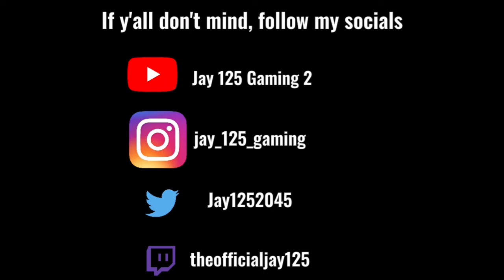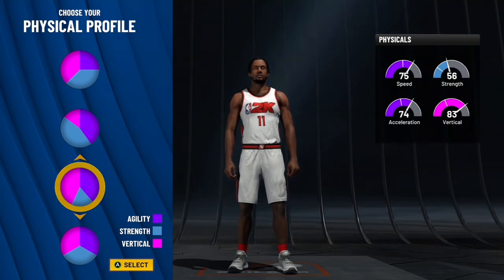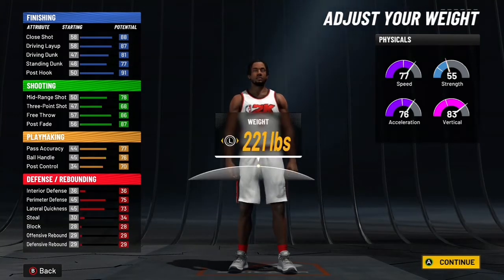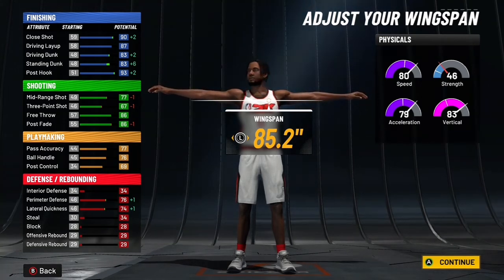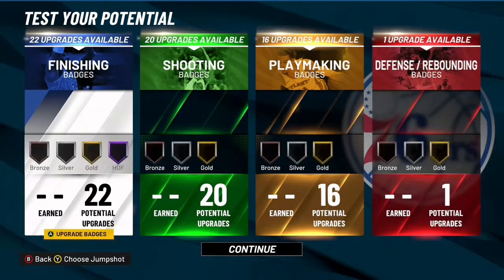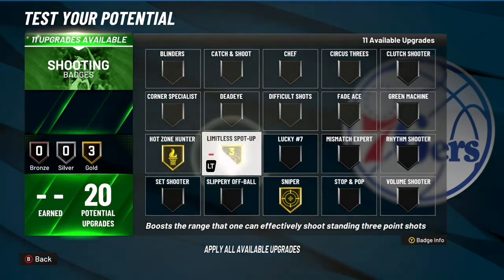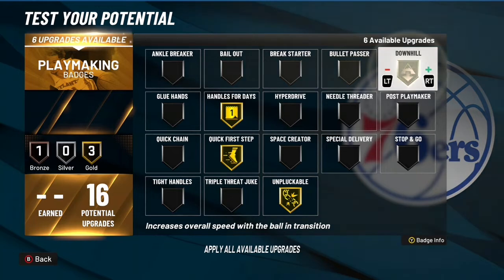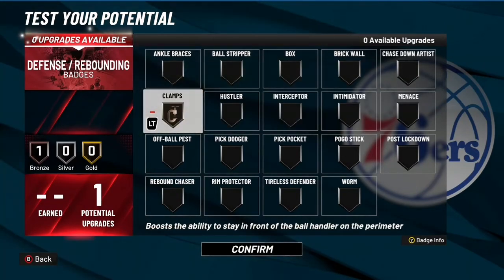I FOUND DEMAR DEROZANS EXACT BUILD IN NBA 2K22 CURRENT GEN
I HOPE YOU LIKE THIS VIDEO, IM OUT, PEACE

Tags (IGNORE)
NBA 2K20
NBA 2K21
NBA 2K21 2S
NBA 2K21 STREAK
NBA 2K21 3S
NBA 2K21 DEMO
NBA 2K
NBA
LEBRON
JAYSON TATUM
JIMMY BUTLER
GIANNIS
NBA 2K21 BEST
MICHAEL JORDAN
KOBE BRYANT
BASKETBALL
ALLEN IVERSON
NBA 2K21 CITY
ZION WILLIAMSON
NBA 2K21 RARE BUILD
NBA 2K21 BUILD
RAY ALLEN
MIAMI
MIAMI HEAT
FLORIDA
LARRY BIRD
BOSTON CELTICS
BILL WALTON
PORTLAND
TRAIL BLAZERS
BLAKE GRIFFIN
CLIPPERS
PISTONS
ORLANDO MAGIC
SHAQUILLE O'NEAL
SHAQ
KOBE
KOBE BRYANT
JOEL EMBIID
PHILADELPHIA 76ERS
JAMAL MURRAY
DENVER NUGGETS
GIANNIS ANTETOKOUNMPO
MILWAUKEE BUCKS
JAYSON TATUM
SAN ANTONIO SPURS
TIM DUNCAN
PAUL GEORGE
JAYLEN BROWN
LOS ANGELES LAKERS
WILT CHAMBERLAIN
OKC THUNDER
SHAI GILGEOUS-ALEXANDER
GOLDEN STATE WARRIORS
STEPHEN CURRY
NBA 2K20 BEST
NBA 2K20 1V1
NBA 2K20 ELITE 1
KAWHI LEONARD
LAMAR ODOM
YAO MING
HOUSTON ROCKETS
JULIUS ERVING
DR. J
DRAYMOND GREEN
SEATTLE SUPERSONICS
SHAWN KEMP
CHICAGO BULLS
LONZO BALL
MEMPHIS GRIZZLIES
BRANDON CLARKE
NBA 2K22
NBA 2K22 BEST
NBA 2K22 RARE
NBA 2K22 CRUISE SHIP